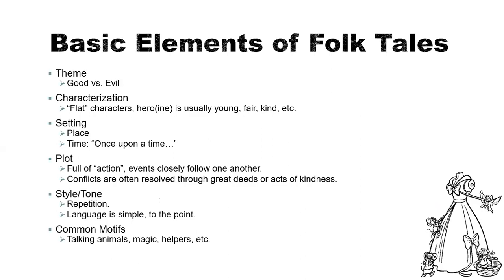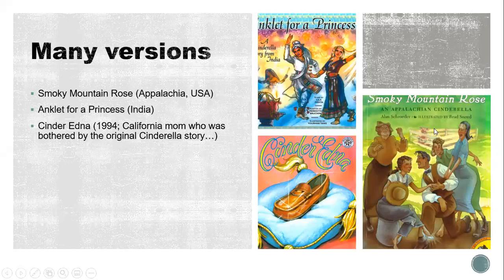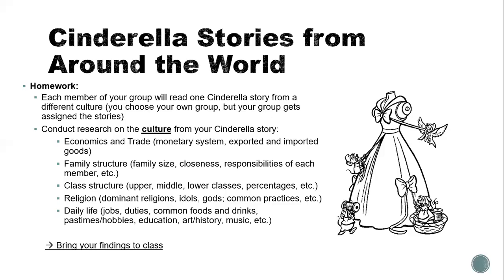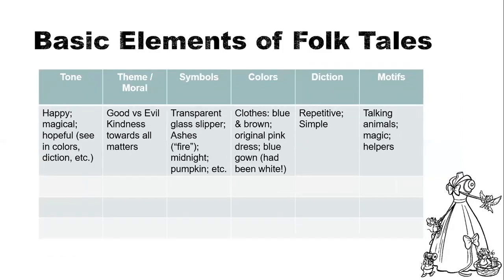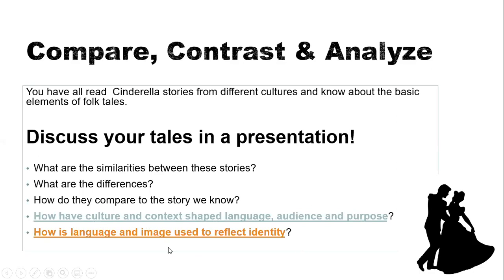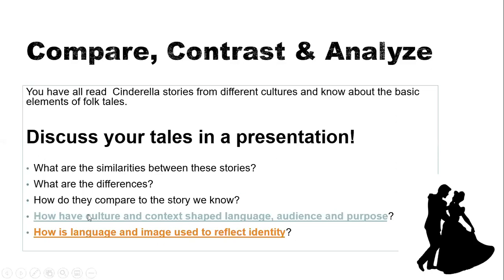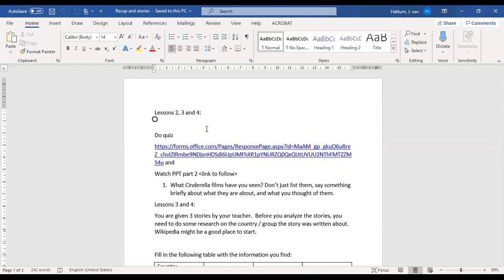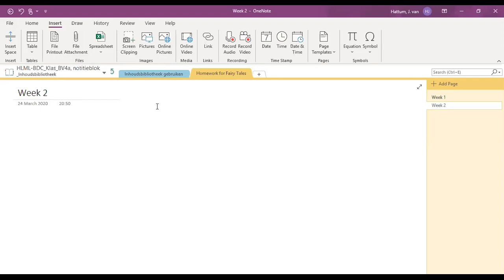Powerpoint Fairy Tales Part 2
It's Part 2 of the Cinderella Powerpoint extravaganza.